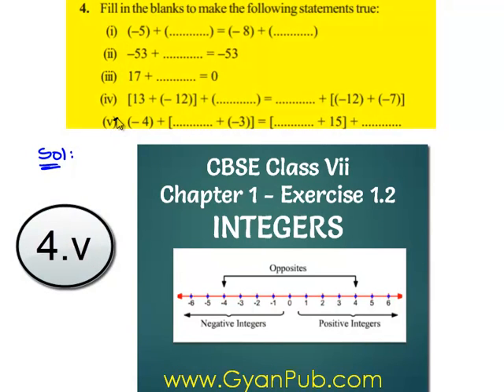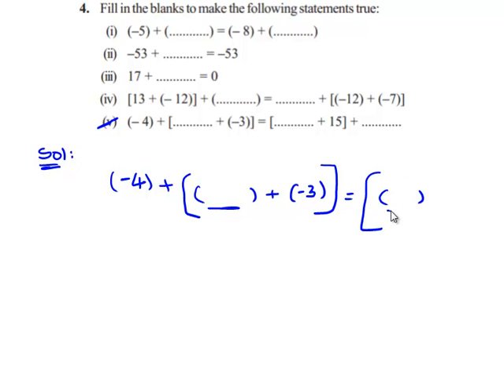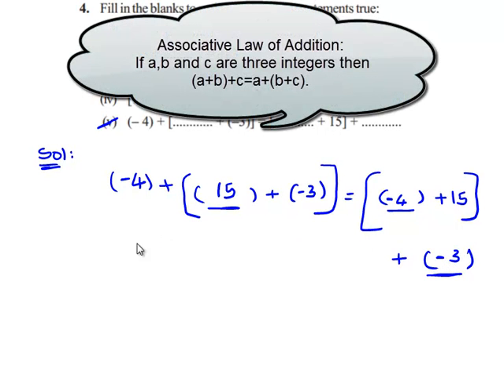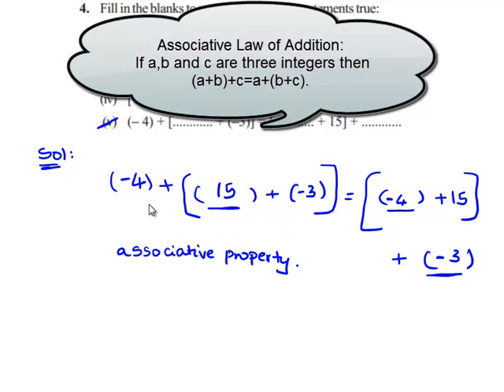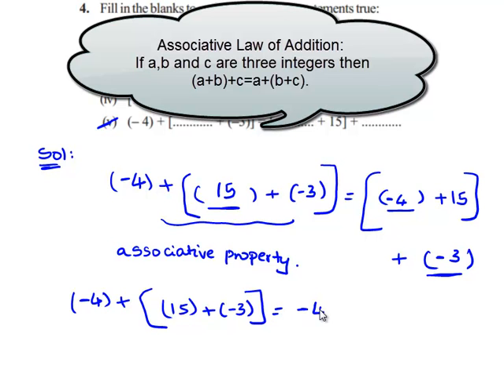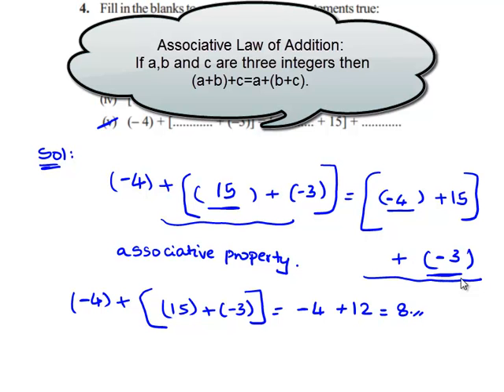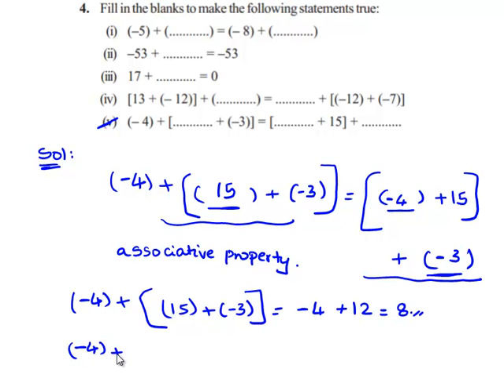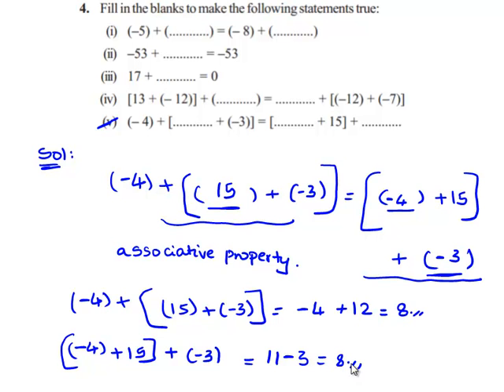NCERT Solutions for Class 7 Maths Chapter 1 Integers Ex 1.2 Q4